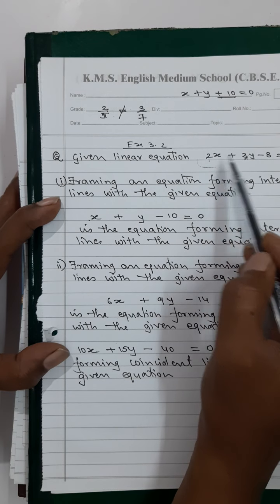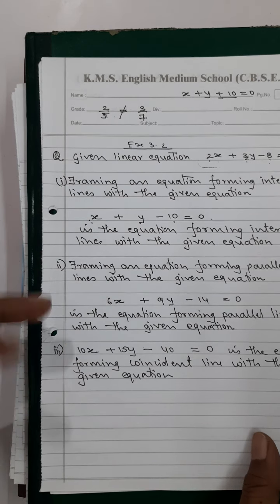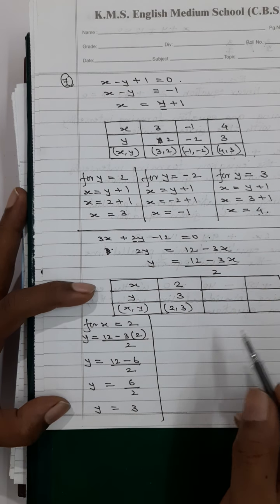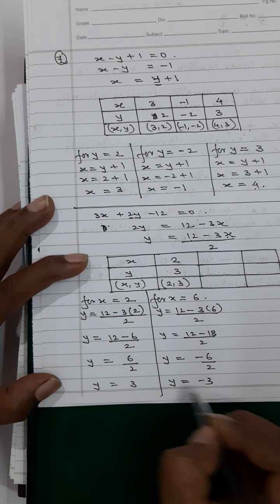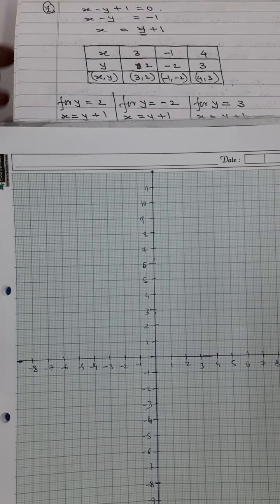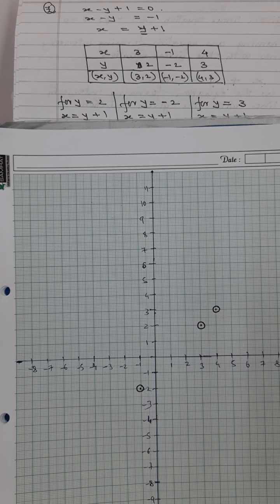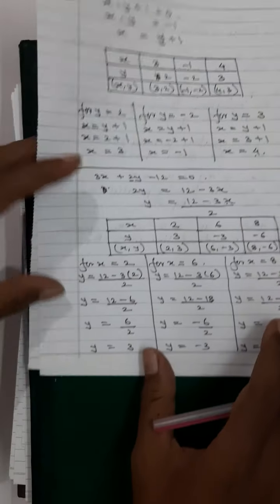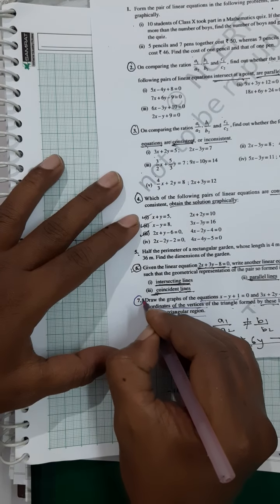NCERT X Maths Ex 3 2 Q 6 Q 7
NCERT X Math Linear equations in 2 variables Ex 3.2

Q 6   and Q 7  solved